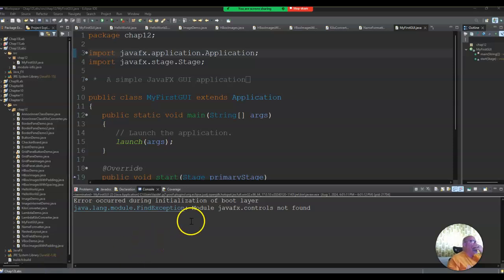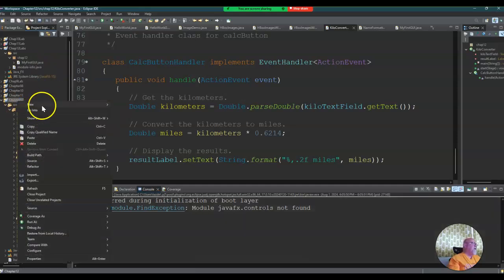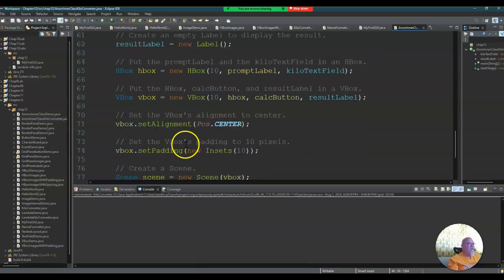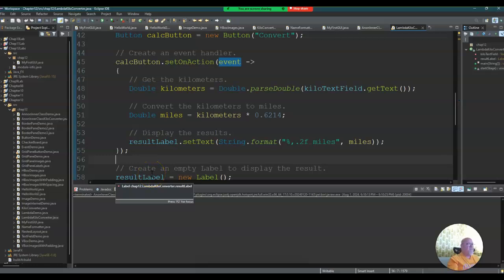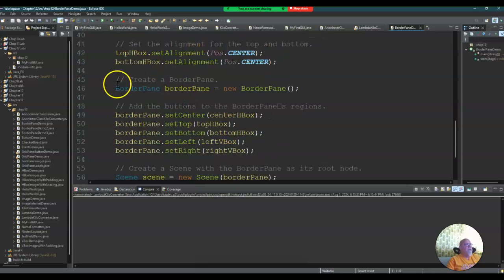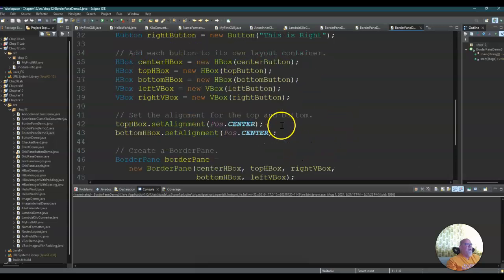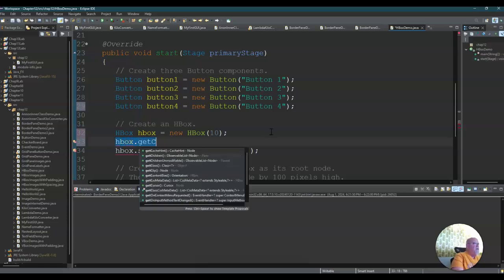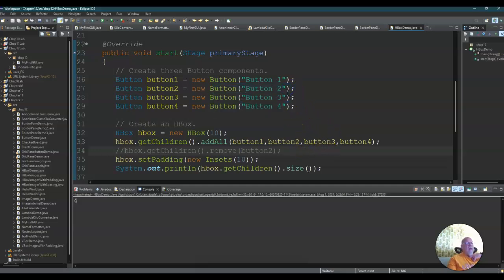Java 2 Chap 12B